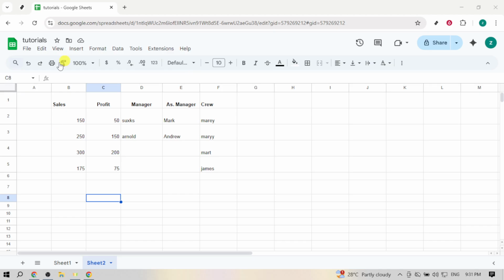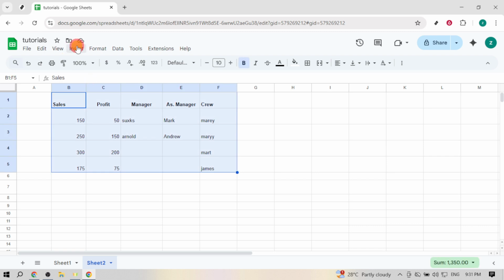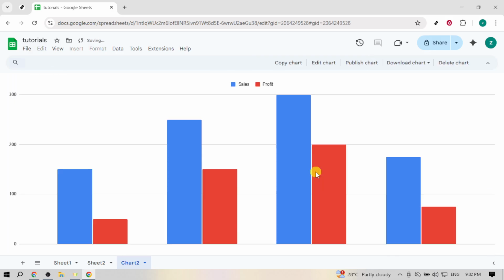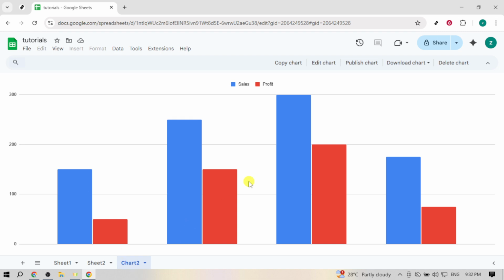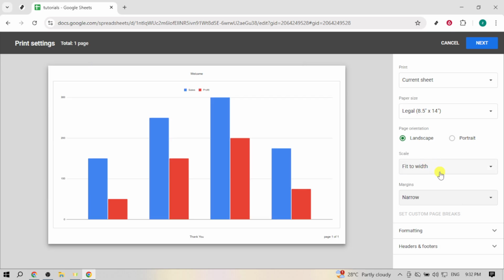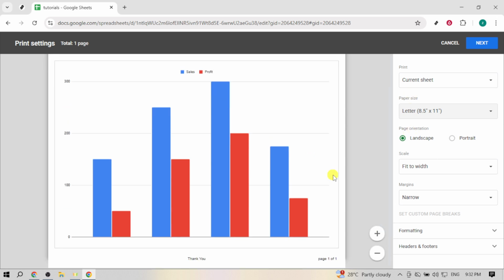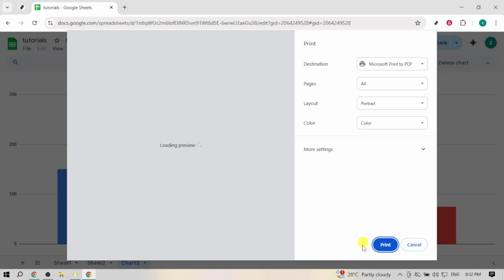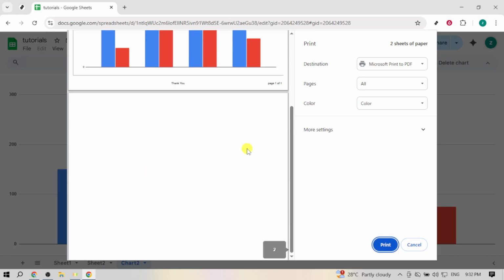How To Print A Chart In Google Sheets (2026) (Best Method)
In this video, you’ll learn how to print a chart in Google Sheets step by step using a simple and beginner-friendly method. I’ll show you how to print chart google sheets, export chart google sheets, and set up your google sheets chart for printing easily. This tutorial covers google sheets print chart tutorial, how to print chart in google sheets, and google sheets chart printing tips. You’ll also learn how to print graph google sheets, google sheets chart print guide, and print chart from spreadsheet efficiently. If you want an easy guide to google sheets chart step by step printing, this video is perfect for you.